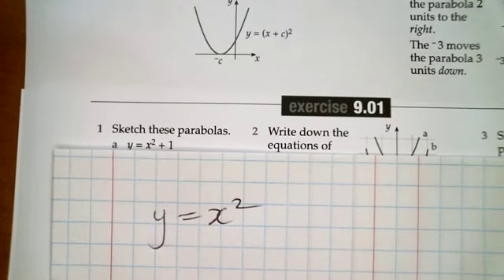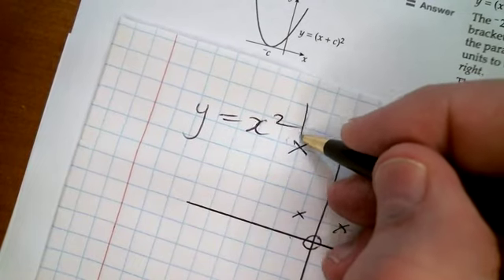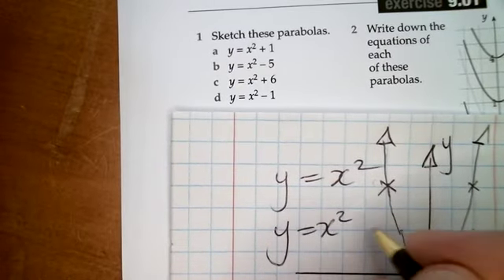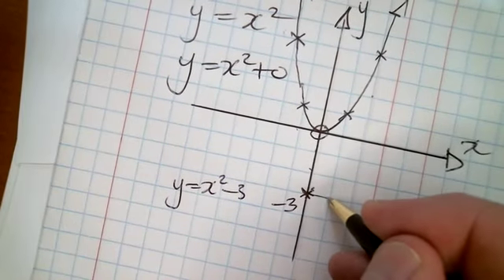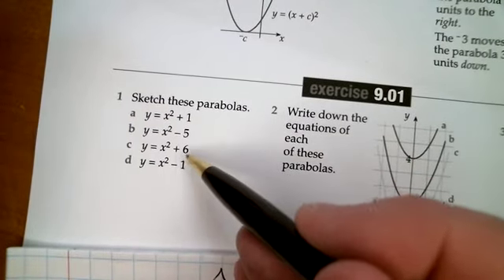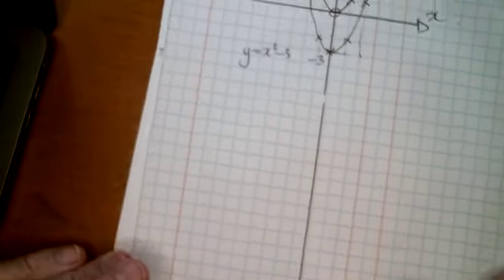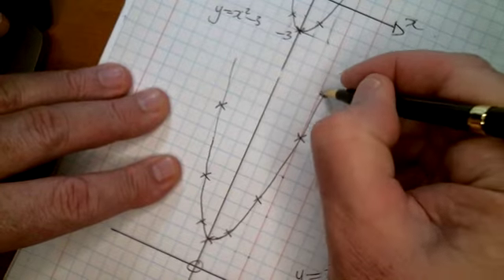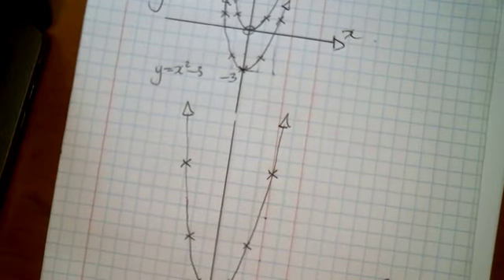Gamma Ex 9 01 Q1